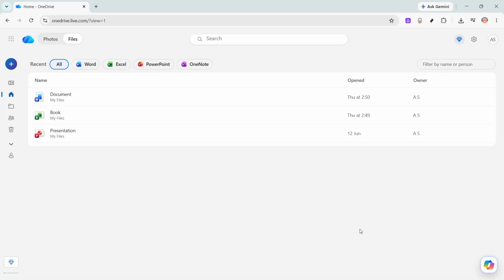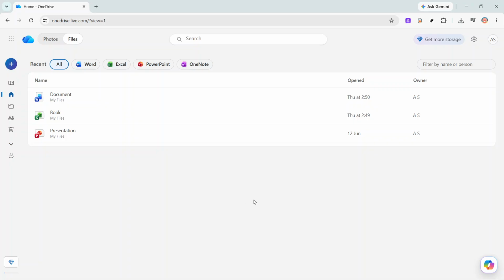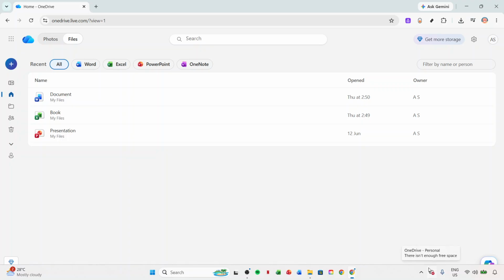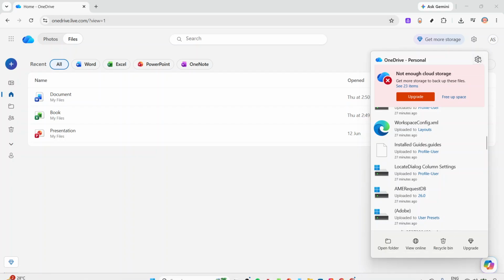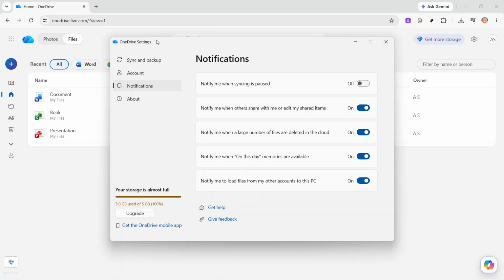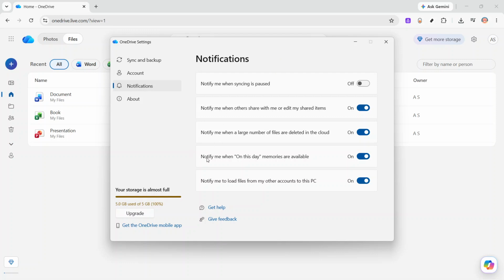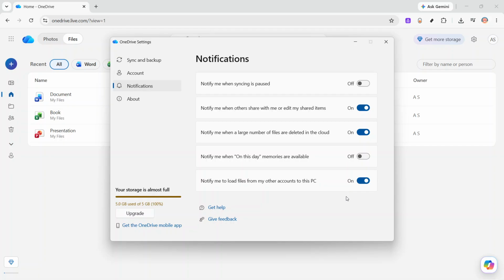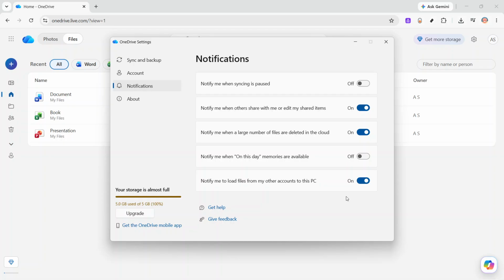How to Turn Off OneDrive On This Day Memories Notifications (2026) | Step-by-Step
In this video, you'll learn exactly how to turn off OneDrive On This Day memories notifications once and for all. These daily popups can be distracting, and many users don't realize the setting is buried inside the OneDrive app preferences. We'll walk through every step using the current updated method that works in 2026, covering both Windows and Mac where applicable. Whether the notifications are appearing on your desktop, taskbar, or mobile device, this guide has you covered. No guesswork, no outdated menus — just a clear, working walkthrough. Follow along and you'll have those reminders disabled in under two minutes.